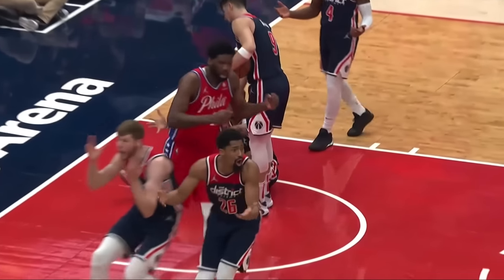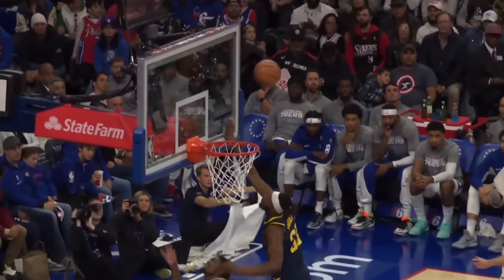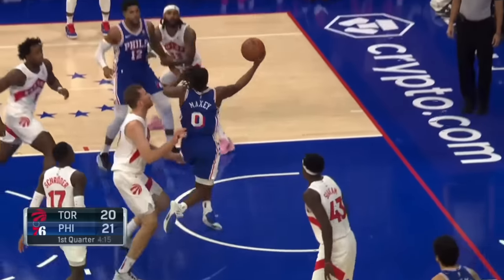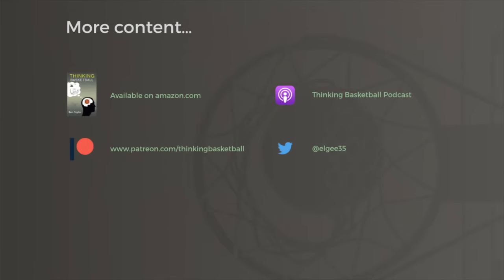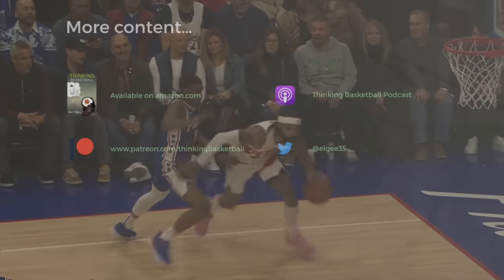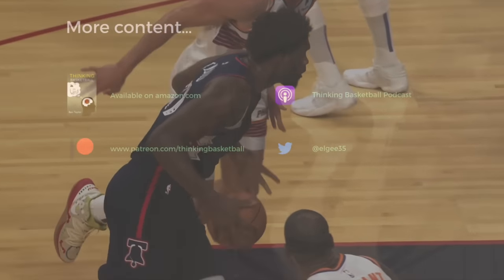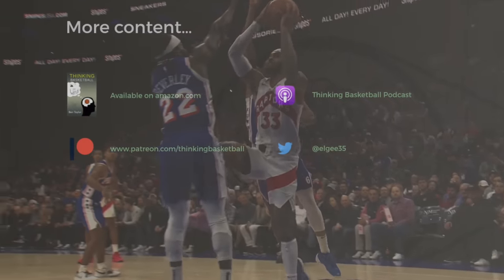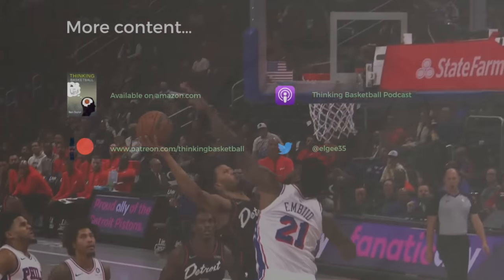Philly's new offense is Denver Nuggets-esque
Philly traded a 10-time All-Star and they might be better? This detailed film breakdown & scouting report explores Nick Nurse's coaching concepts that have allowed the 76ers to thrive (even without James Harden), along with Joel Embiid's career-year as a passer, Tyrese Maxey's breakout, and why the 76ers have one of the best offenses in the league.

Find additional Thinking Basketball content on the NBA App, the More Thinking Basketball channel and the Thinking Basketball podcast.